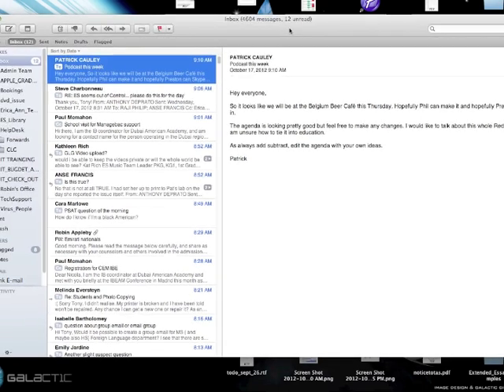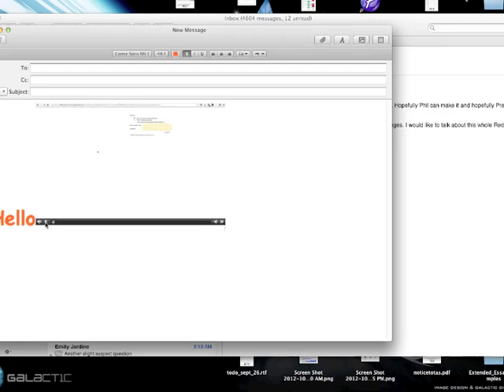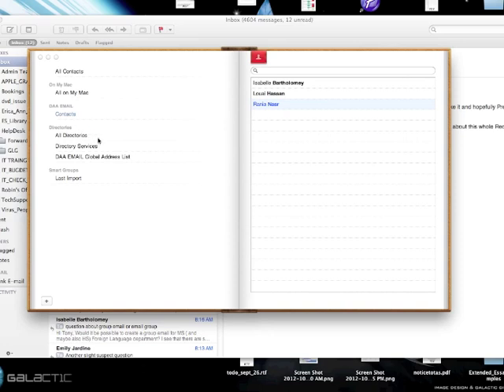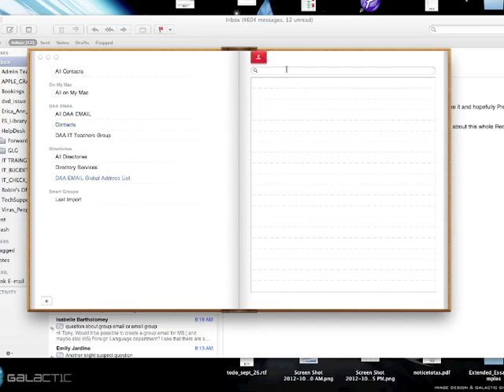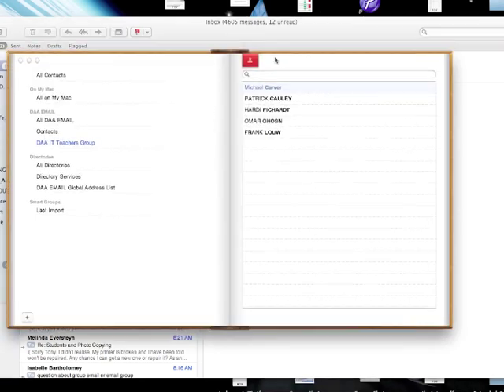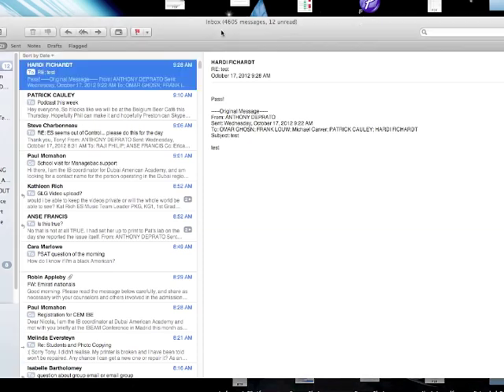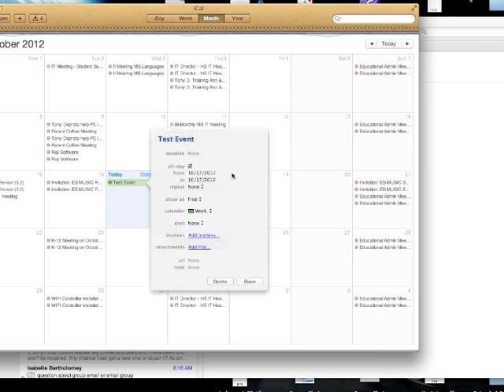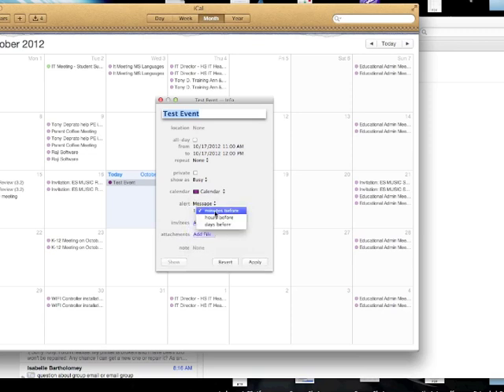MAC MAIL with Address Book and iCal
This video shows you some Mail features, Address Book Group Creation, and how to make events in iCal